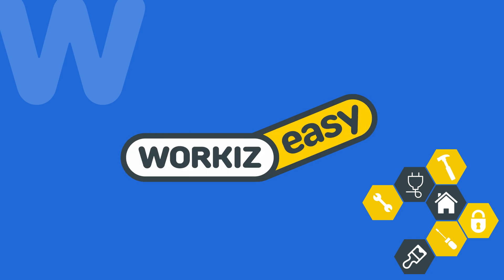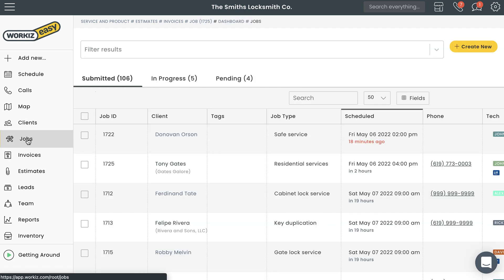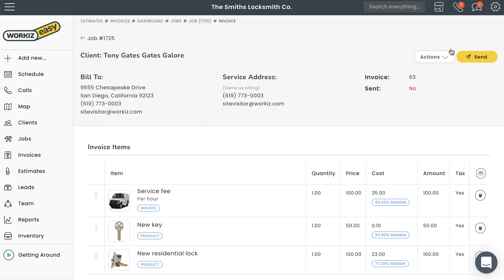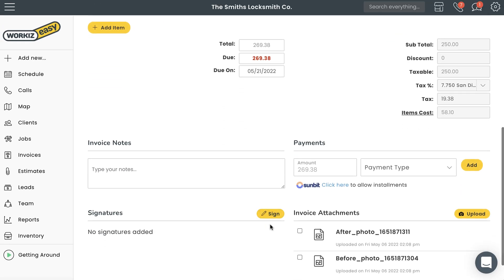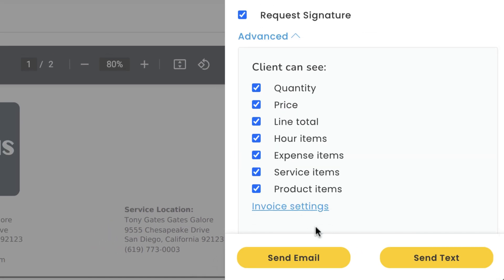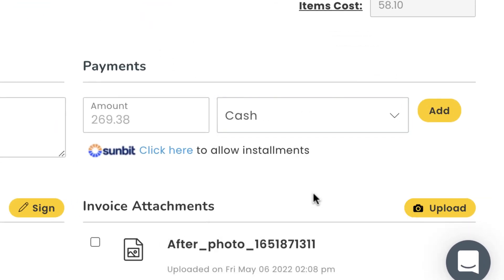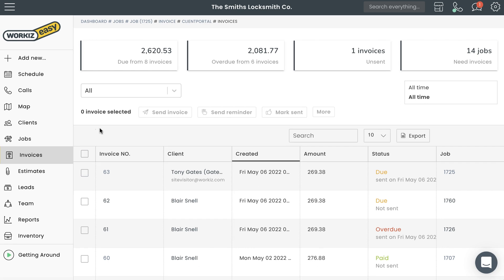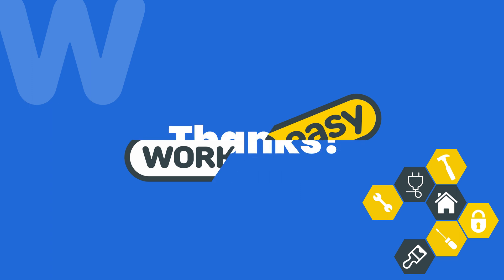Sending and managing invoices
Learn how to send and manage invoices in Workiz

0:00 Invoices overview
0:18 Creating an invoice
0:58 Setting a due date
1:40 Sending the invoice
2:23 Updating offline payment
2:33 Managing invoices